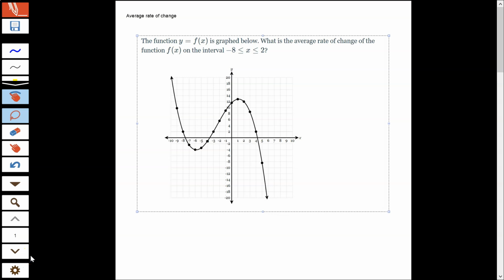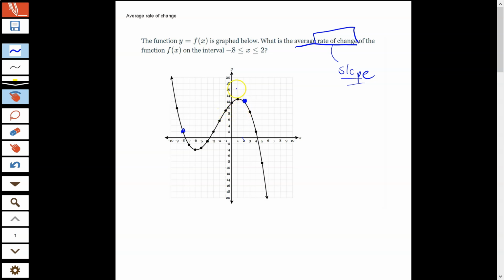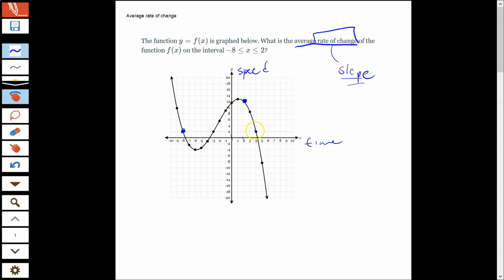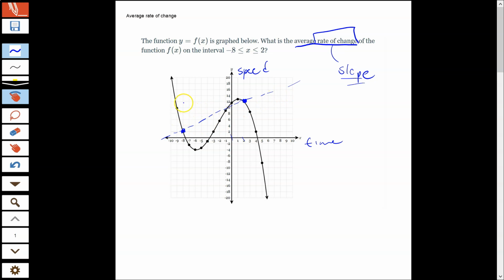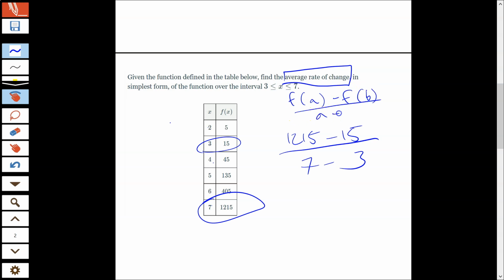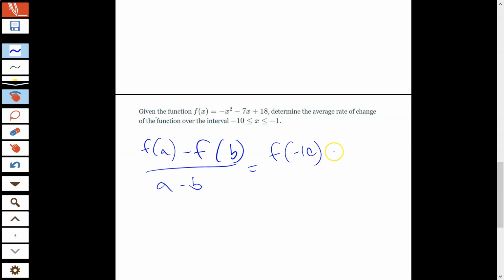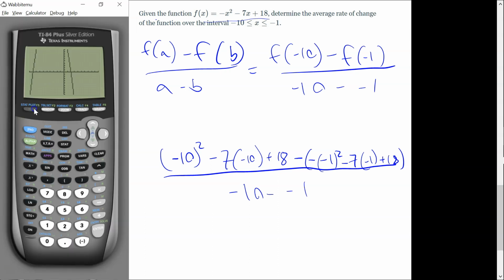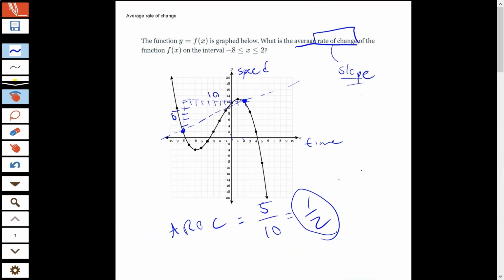AP 0.4 Average Rate of Change